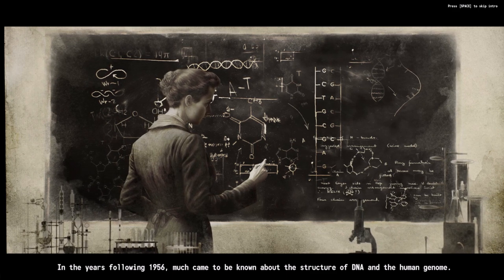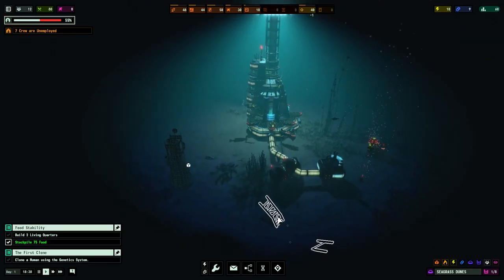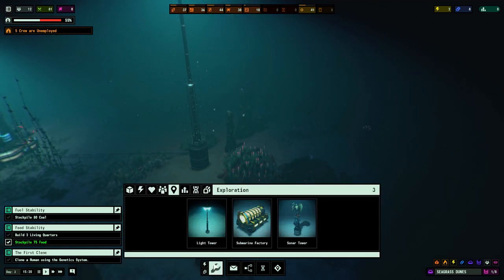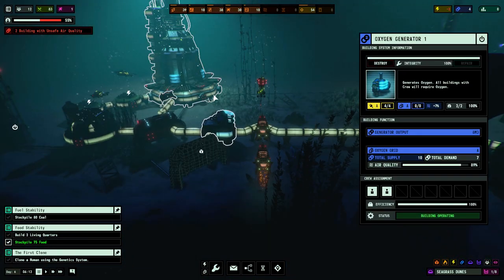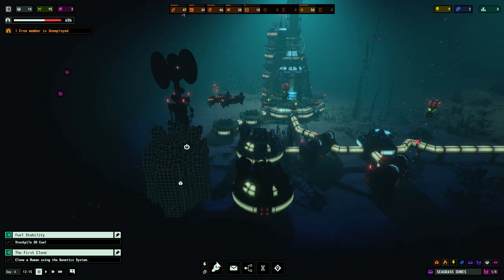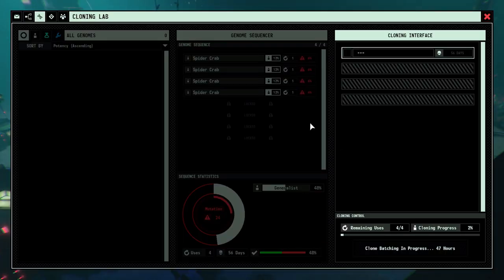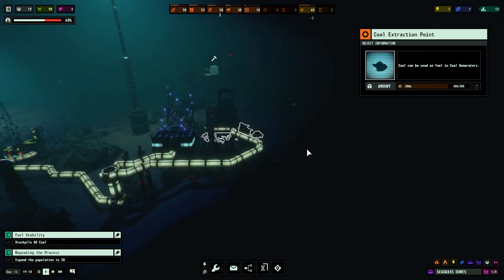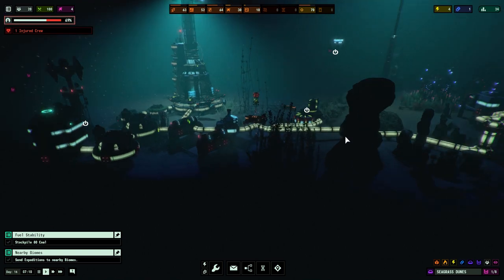I created clones in a facility deep underwater | Episode 1 | Surviving The Abyss